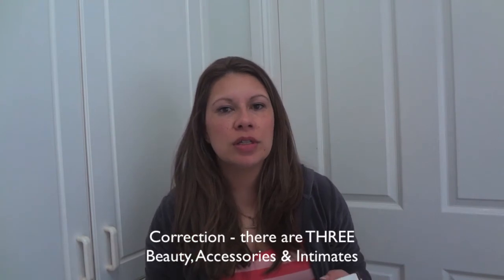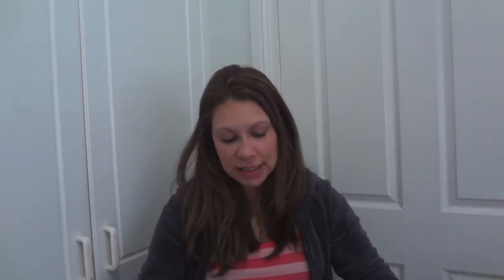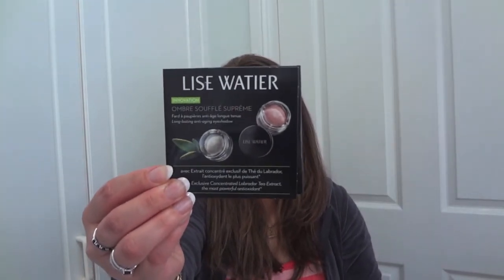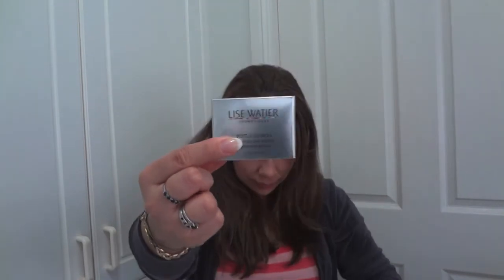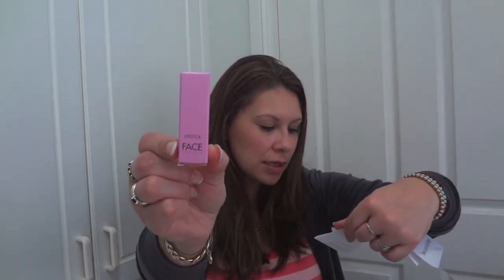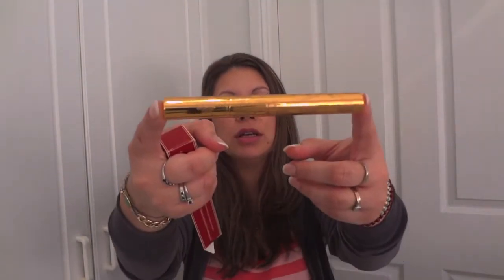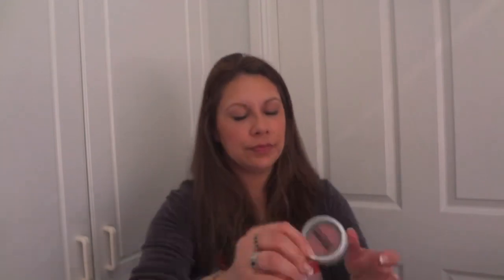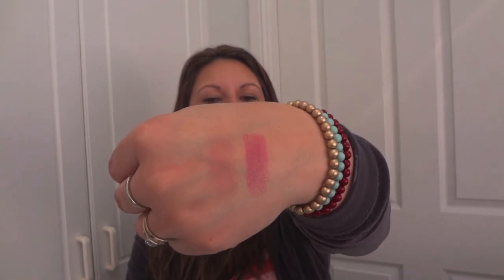Wantable Beauty Box - August 2013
Hi All,

There are 3 boxes available - beauty, accessories & intimates.

Monthly - $35
Shipping to AU - $9

I got 5 items; 4 full size & 1 sample size